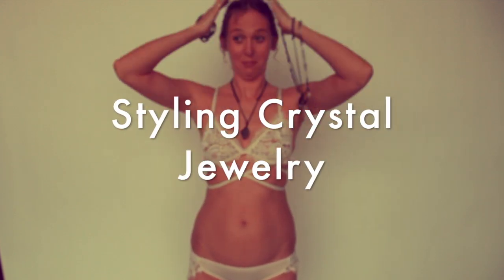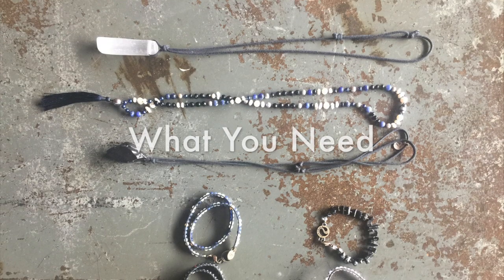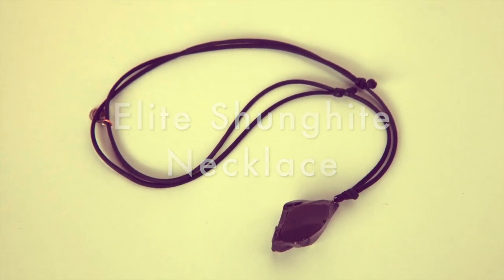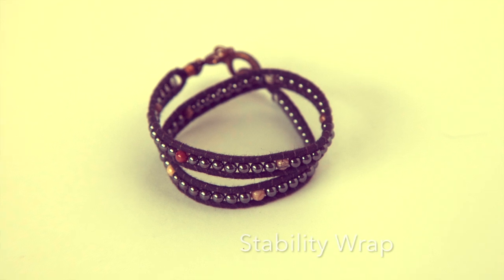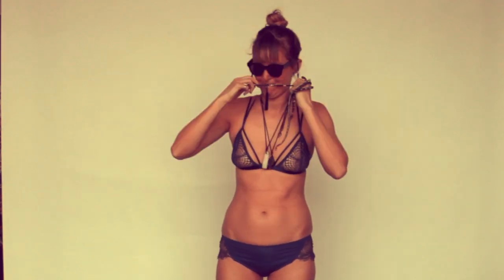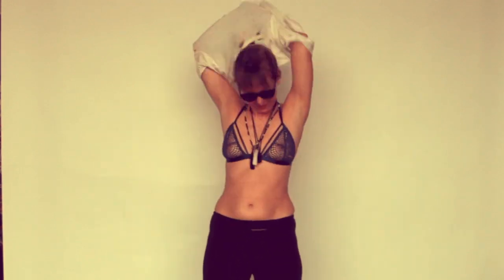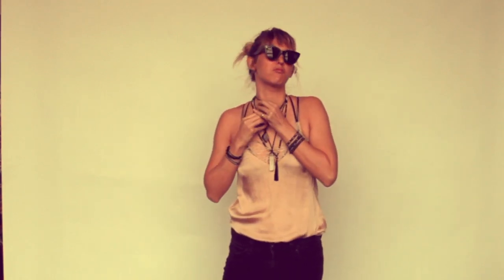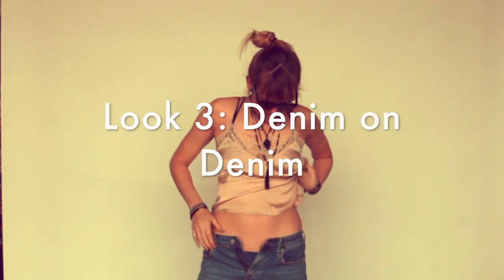How To Style Crystal Jewelry With Energy Muse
How To Style Energy Muse Crystal Jewelry bracelets and necklaces five different ways! Get Dressed With Me! In special collaboration with Energy Muse! XXSL